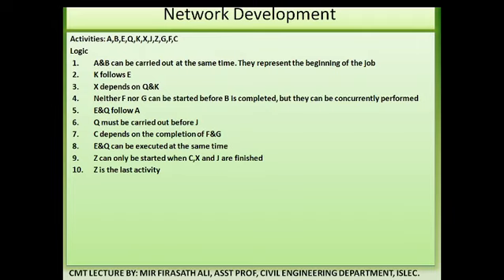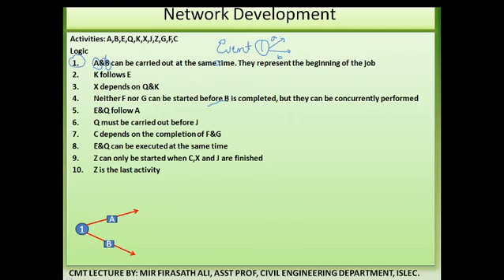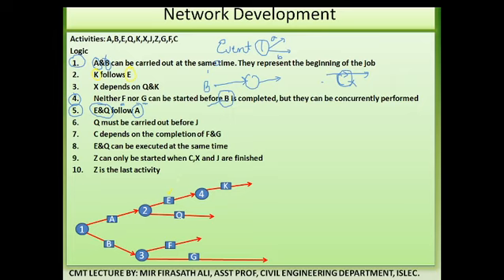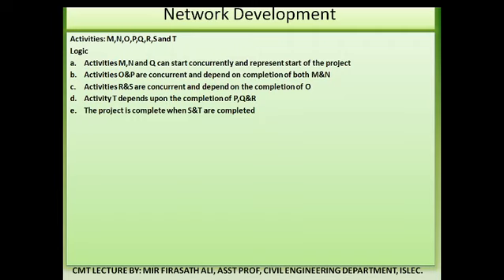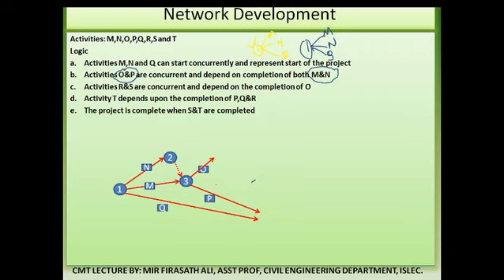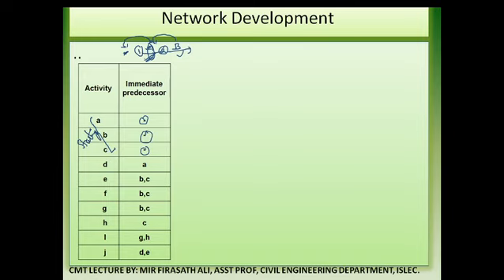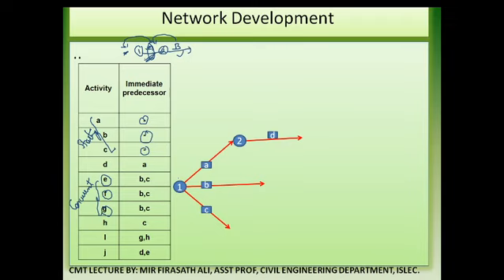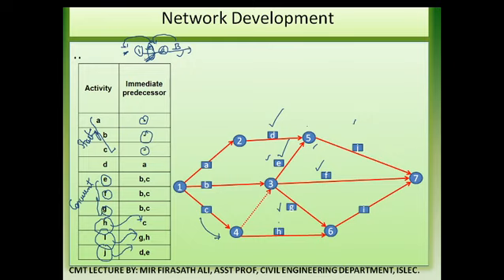CONSTRUCTION MANAGEMENT & TECHNOLOGY LECTURE-3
NETWORK DEVELOPMENT EXAMPLES